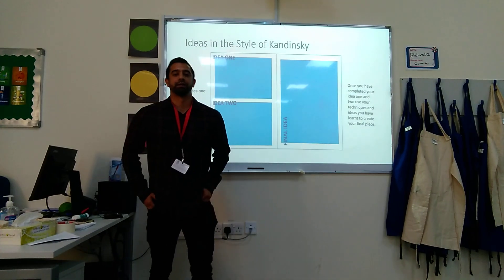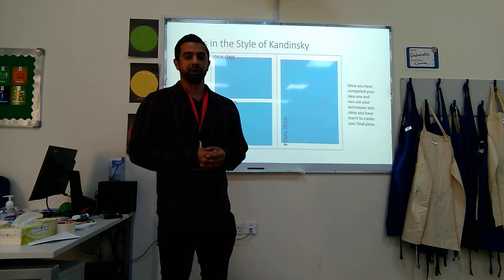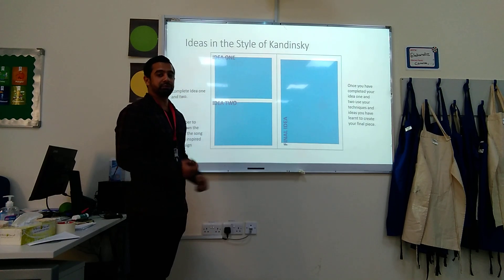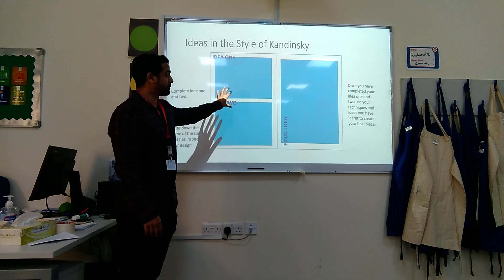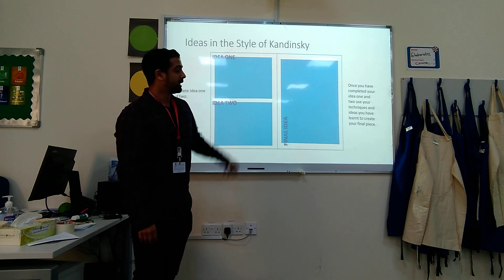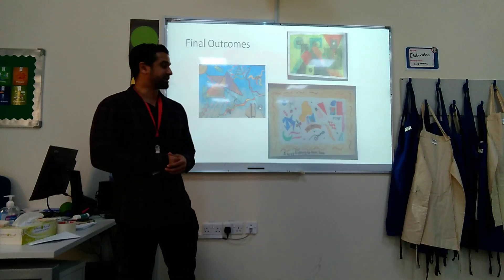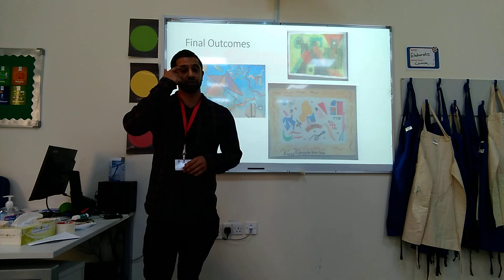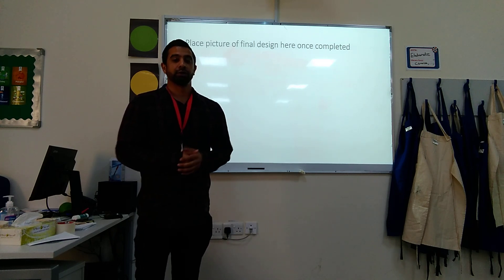Year 9 - Kandinsky design ideas (Music inspired art) - 16 March 2020 - DBS Wakra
Art
Students are to use the research and task done so far to start their final project. Two initial designs are to be created before students create their final design.

Doha British School Wakra - Virtual Learning Environment (VLE)